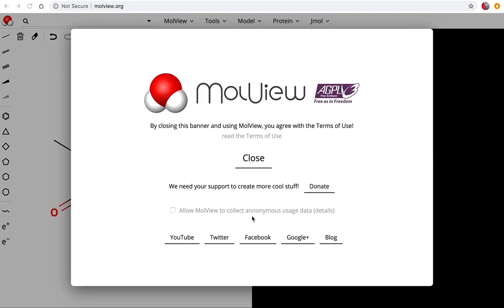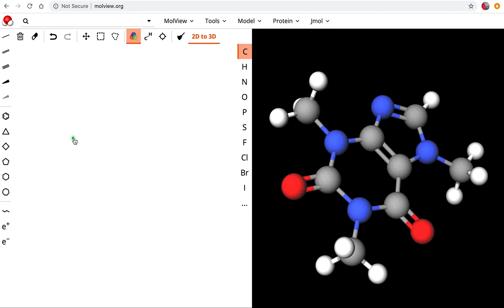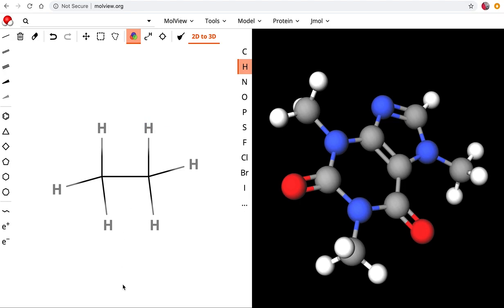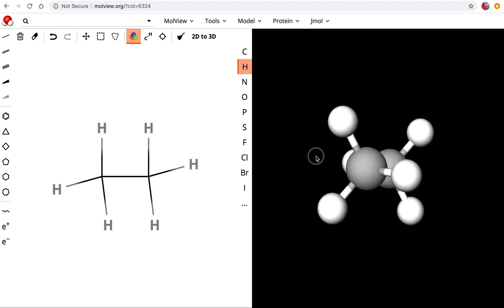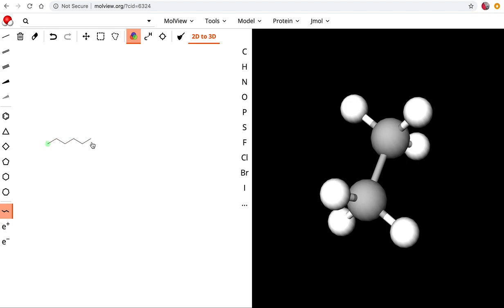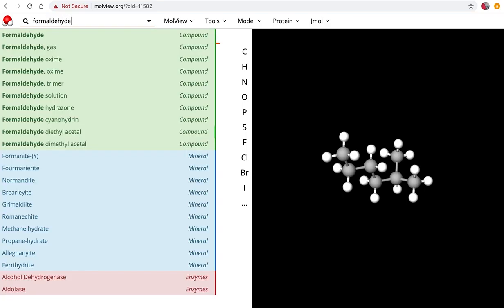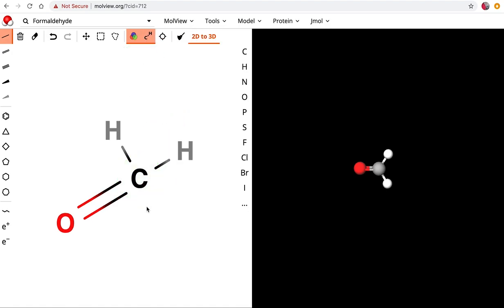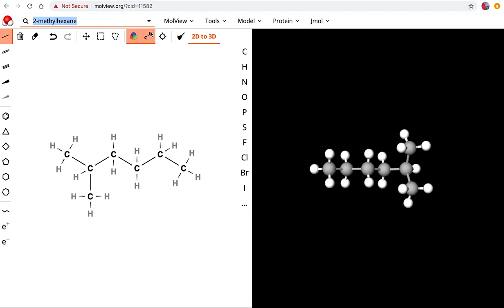molview demo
FYI you can have the window display multiple molecules by simply drawing a second molecule in the structure window and hitting the 2D-3D button!